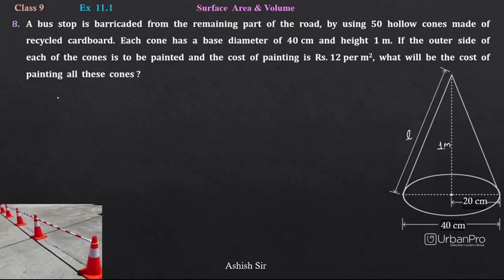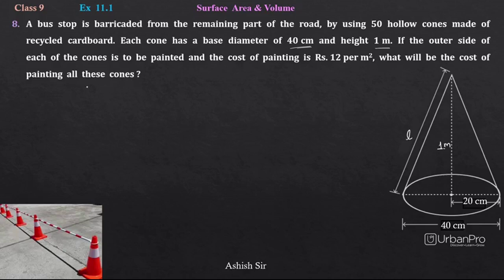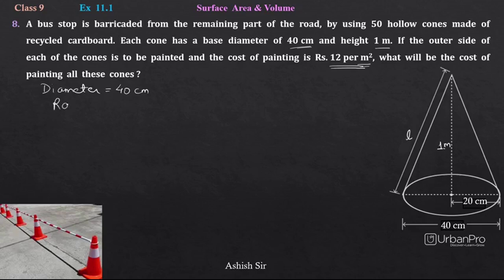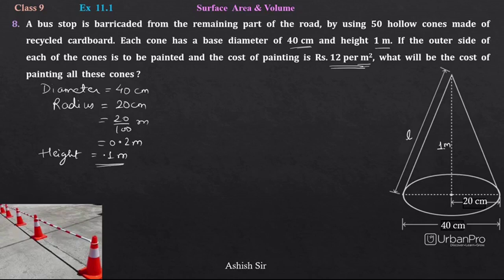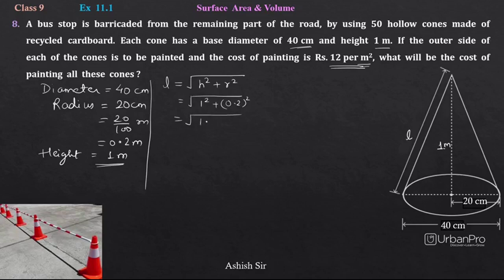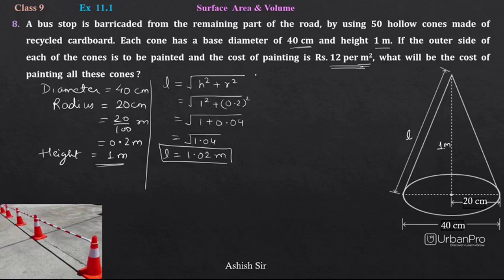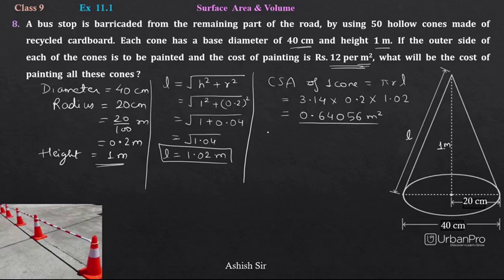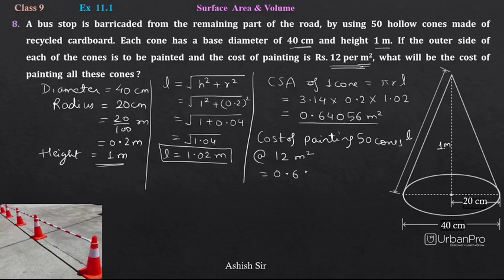Class-9-Maths L-11 Surface Area & Volume Ex 11.1 Q8 | Ashish Bhatia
Learn about "Class-9-Maths L-11 Surface Area & Volume Ex 11.1 Q8" from Ashish Bhatia. This is a concept from CBSE - Class 9 - Class 9 Mathematics.